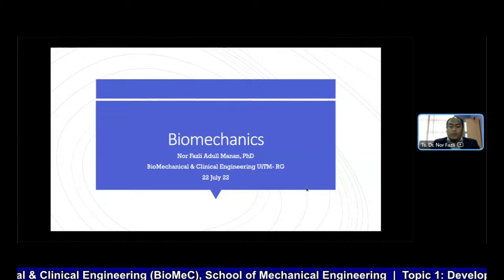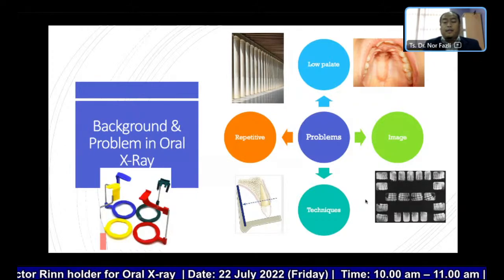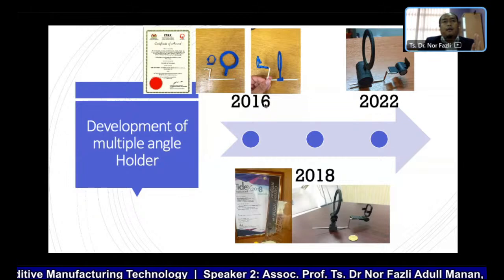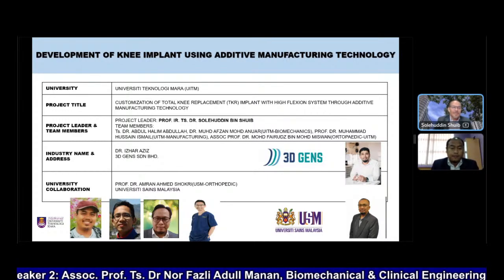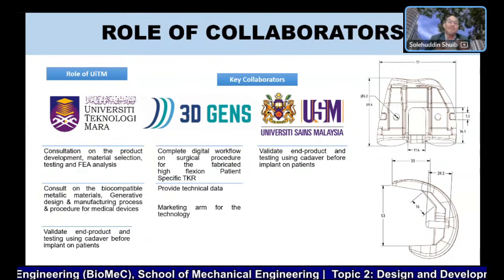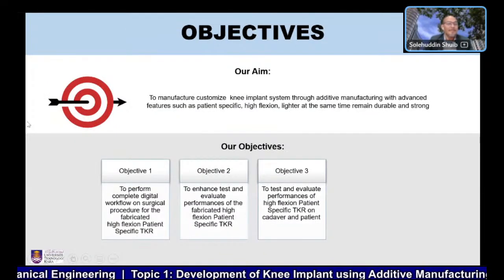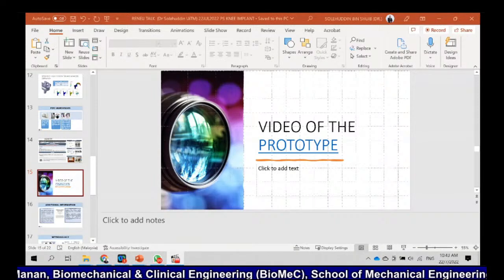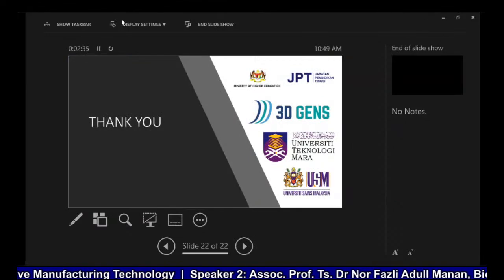Stay Motivated - Weekly Sharing Session with 5⭐ UiTM RG & RIG Webinar Series 4.0/2022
Details of the webinar session:
Date: 22 July 2022 (Friday)

Topic 1:
Development of Knee Implant using Additive Manufacturing Technology

Speaker 1:
Prof. Ir. Ts. Dr Solehuddin Shuib
Biomechanical & Clinical Engineering (BioMeC)
Shah Alam

Topic 2:
Design and Development of Bisector Rinn holder for Oral X-ray

Speaker 2:
Assoc. Prof. Ts. Dr Nor Fazli Adull Manan
Shah Alam

Moderator:
Dr Mohd Afzan Mohd Anuar
Shah Alam